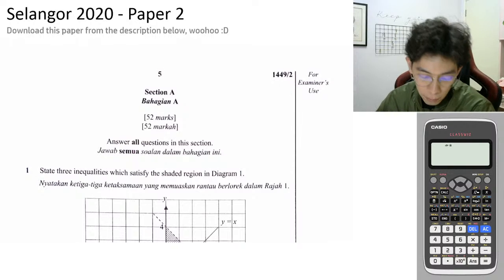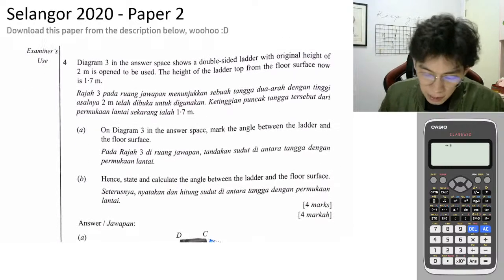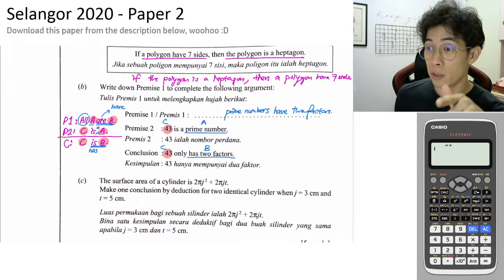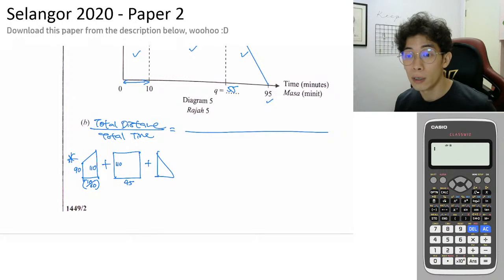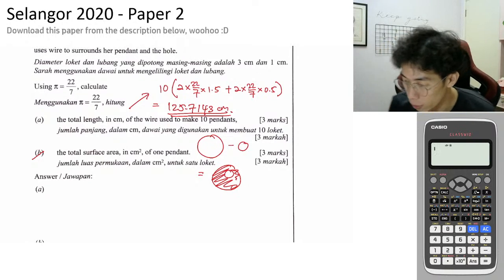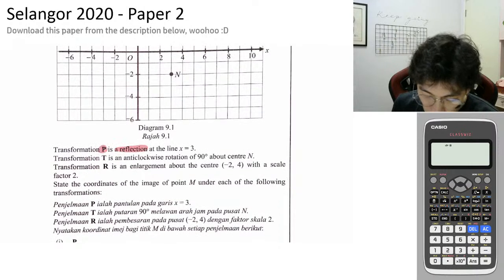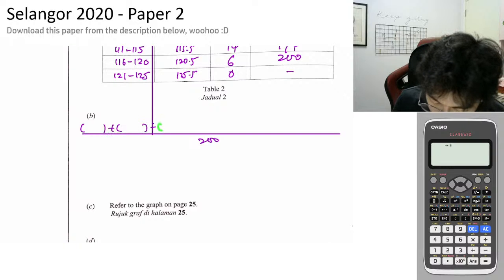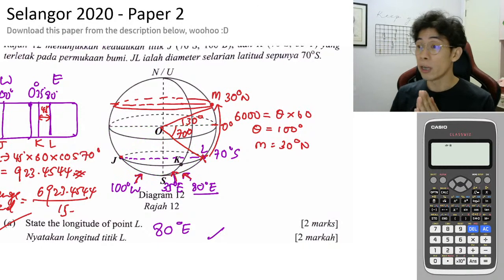Live Study with LIANG J (Finale) | 8.30pm | Selangor 2020 (Set 2) + Paper 2 + English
Timestamps:
00:00​ Intro
01:20 q1-Graph of Function (Shading)
10:15 q2-Quadratic Equation (how to press x answer using calculator )
15:11​ q3-Simultaneous Equation (Liang J uses Elimination Method)
24:15 q4-Line and Plane in 3 Dimensions
28:15 q5-Matrices (Inverse matrix, Simultaneous Equation)
38:17​ q6-Mathematical Reasoning
53:25​ q7-Straight Line (y=mx+c)
1:06:27 q8-Speed Time Graph
1:17:10 q9-Probability (Sample Space)
1:25:45​ q10-Solid Geometry (Half Cylinder x2)
1:35:15 q11-Arc and Sector
1:44:04 q12-Graph of Function (Cubic graph)
1:44:39 LIANG J BUURRRRPPPP ...EEEEWWww
2:01:53 q13-Transformation (**Rotation 90, 180
2:20:55 q14-Statistics (Ogive, Upper Boundary!)
      -       q15-Plan and Elevation
2:39:05 q16-Earth As a A Sphere